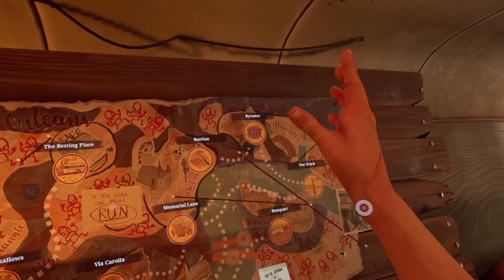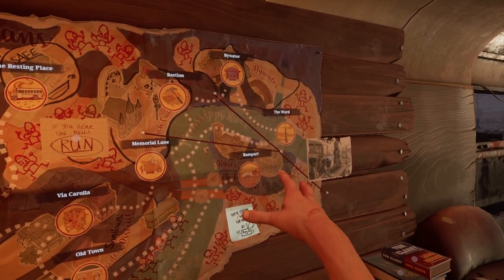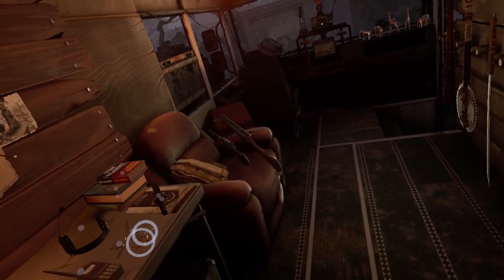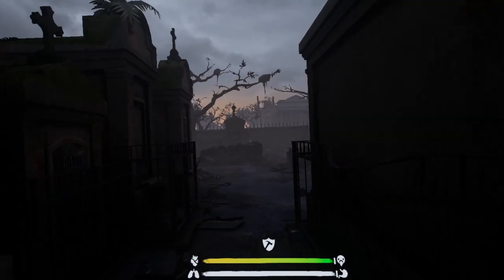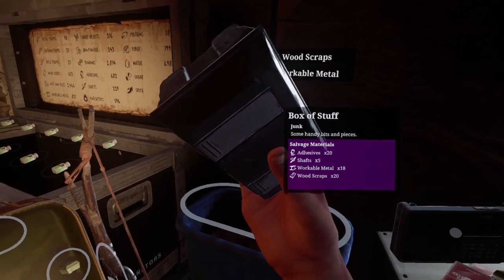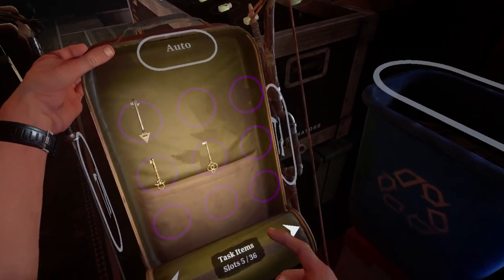Hono Plays...TWD: S&S "Aftershocks" | Episode 3 - The Ward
Continuing on from the previous Episode at Rampart. We are now in search of a Reserve cache in The Ward, before The Reclaimed get their hands on it.

Time Stamps -
0:00 - Intro
1:03 - Loadout Check
3:03 = Entering The Ward
4:07 - "Oh, Shots Fired!"
6:27 - The Art Of Absolution (Bushido Blade)
8:38 - Entering Nile Shipping & Logistics Co. Building
13:57 - Tread Softly...Don't Trip
14:45 - Cache Located (Ammo drop)
18:22 - Exfil The Building
22:44 - Back To The Bus